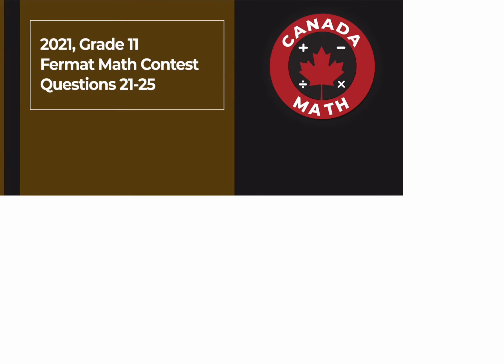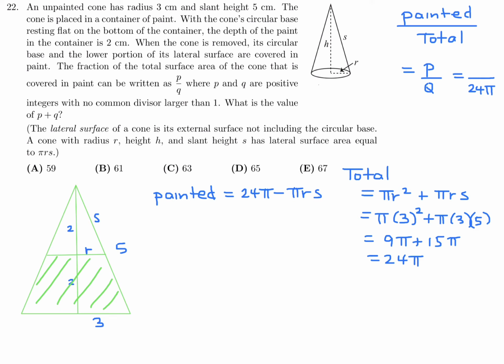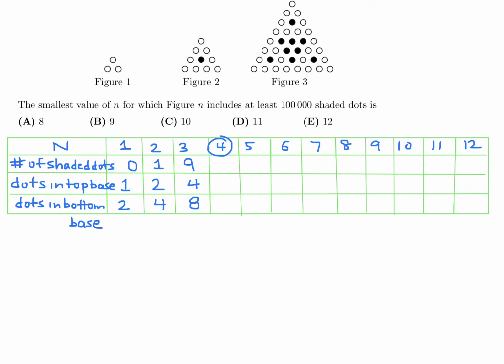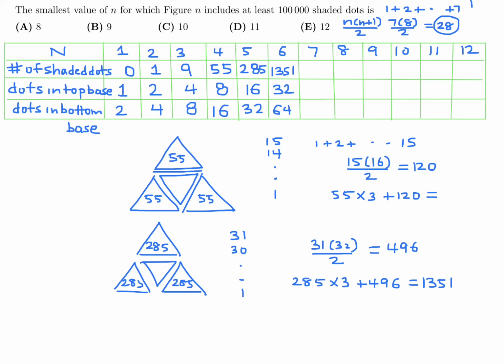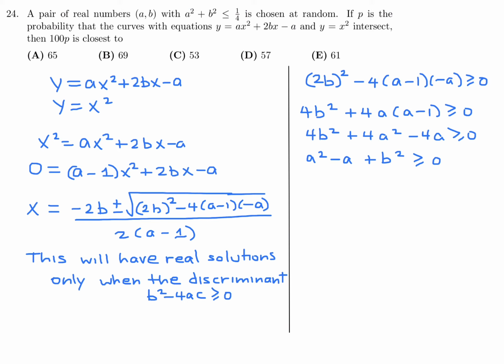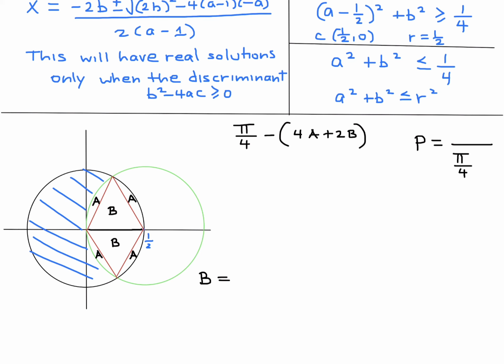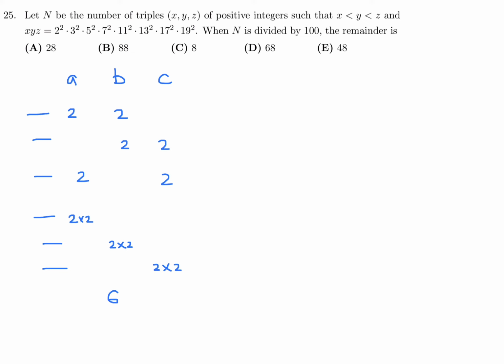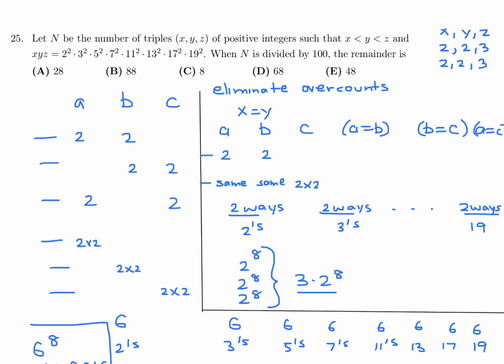2021, Grade 11, Fermat Math Contest | Questions 21-25